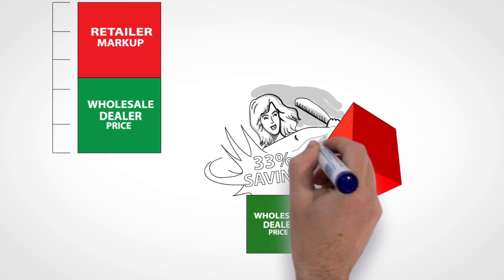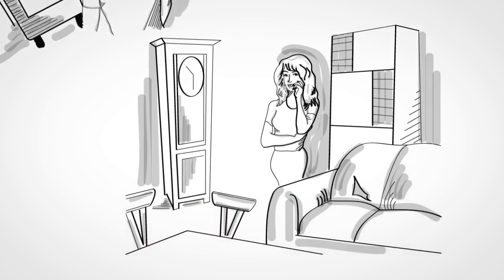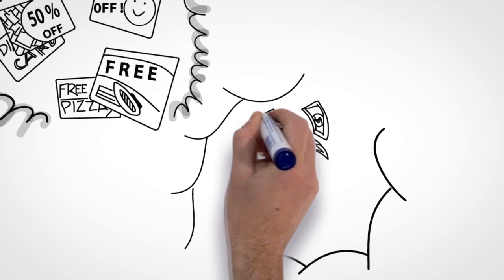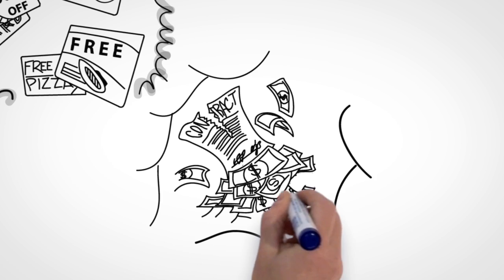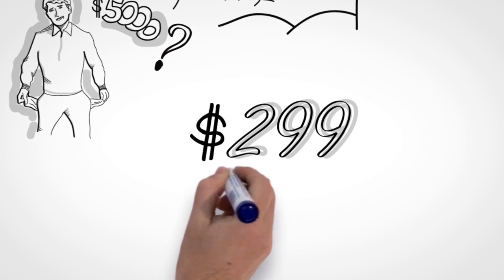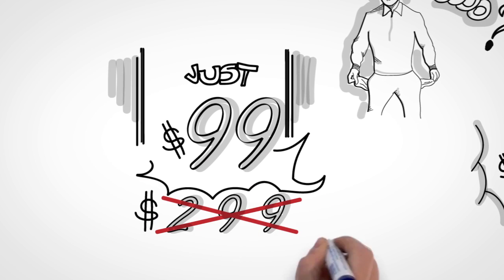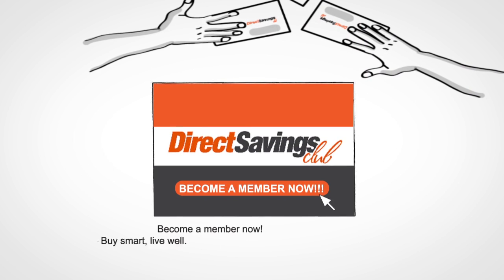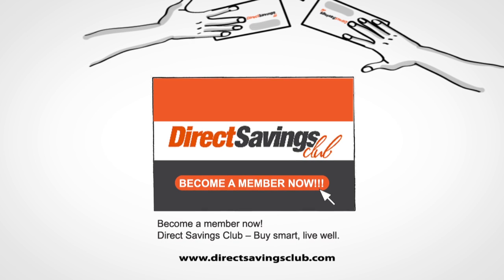Direct Saveing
Wight Board Animation